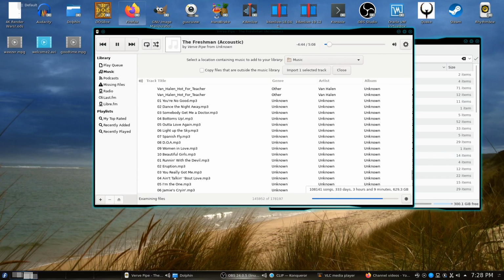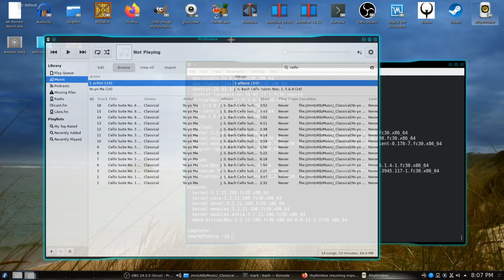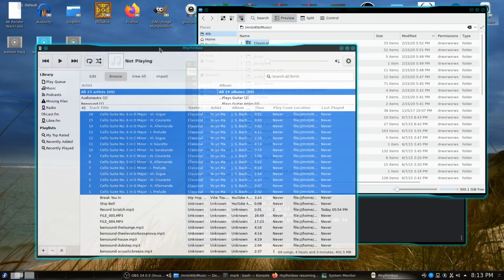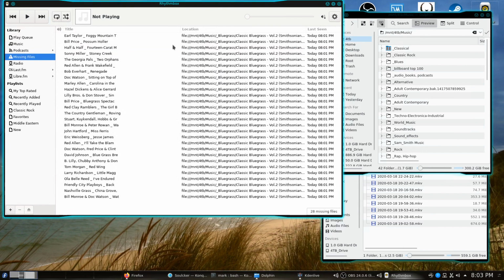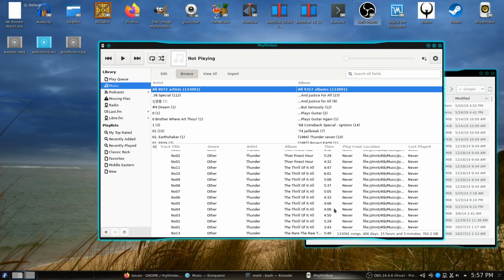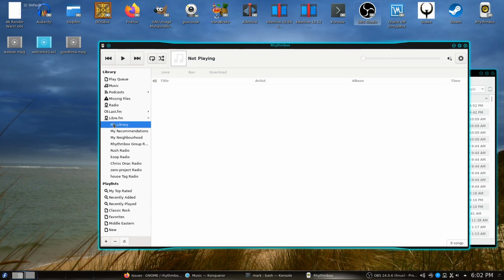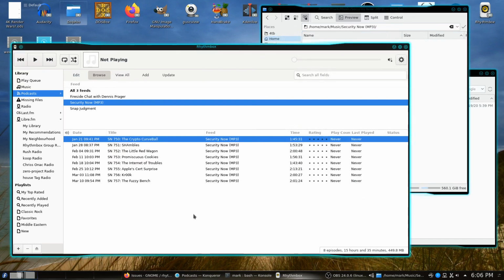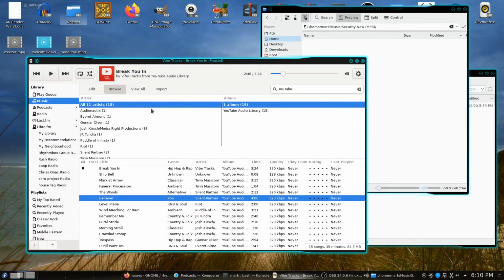Rhythmbox - The Good, the Bad, the Ugly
Rhythmbox music player has been the standard for the Gnome desktop for many years. There are many great features, but there's also a few problems that you can avoid...if you know about them.  Join me for a tour of Rhythmbox, even the dark side.